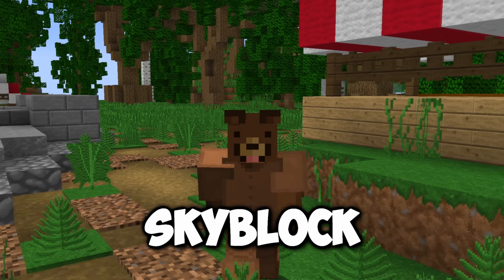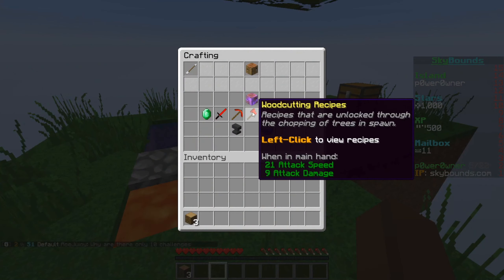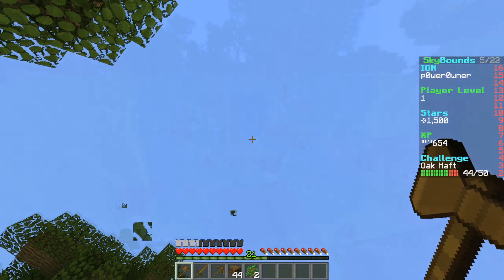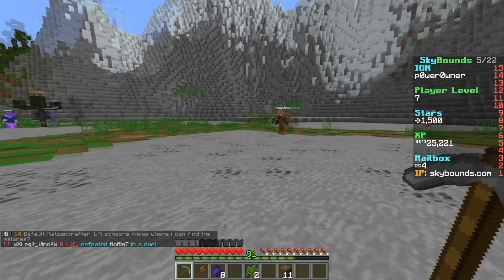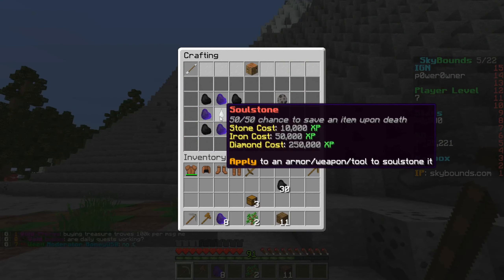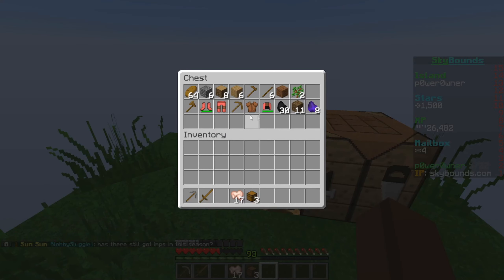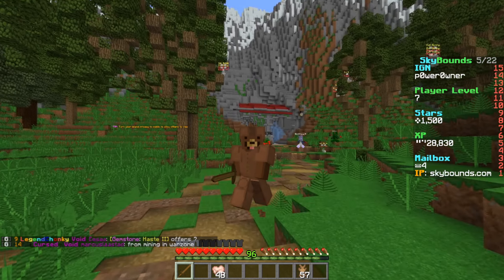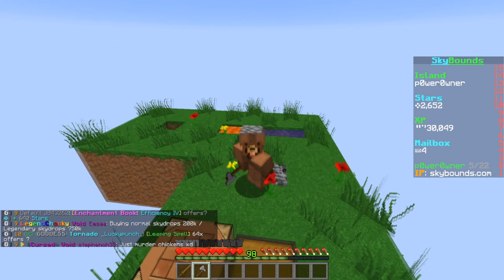How to become the BEST in Minecraft Skyblock!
Today we look at new mining and foraging armor/tools. And starting a brand new island..

We have started a brand new Minecraft Skyblock Island but not on Hypixel Skyblock. This is skybounds which is one of the most custom minecraft skyblock servers. We will try to find out what is the best money making method.